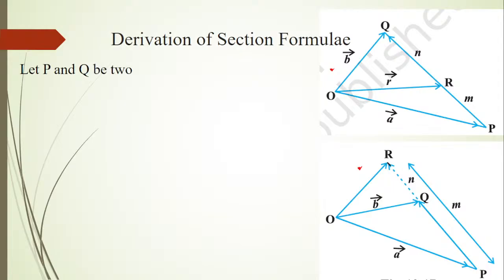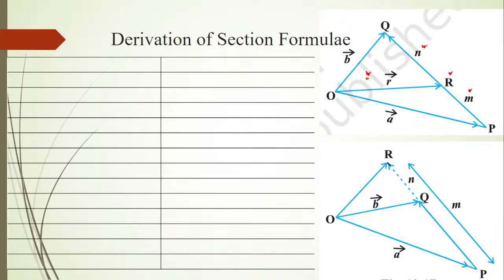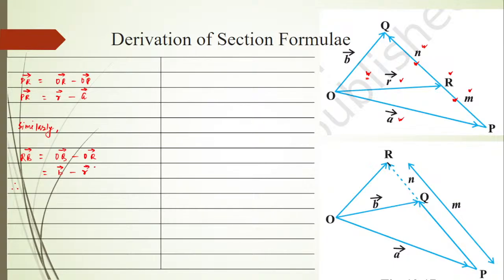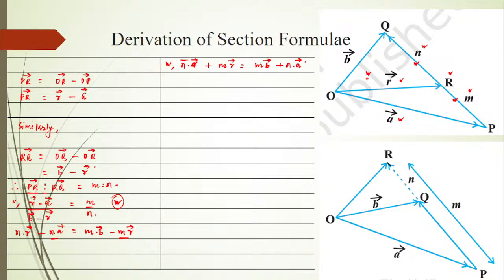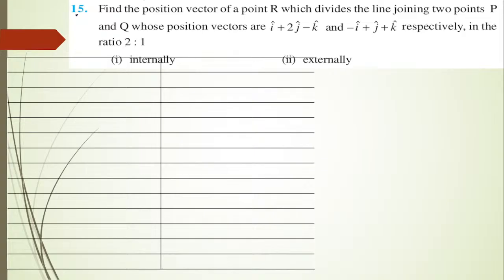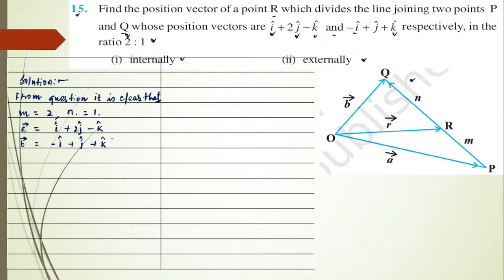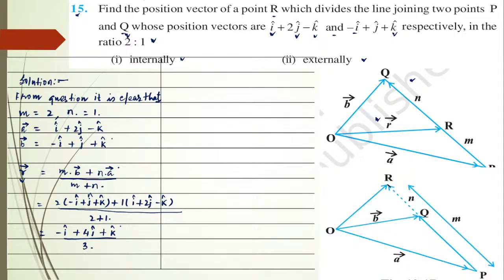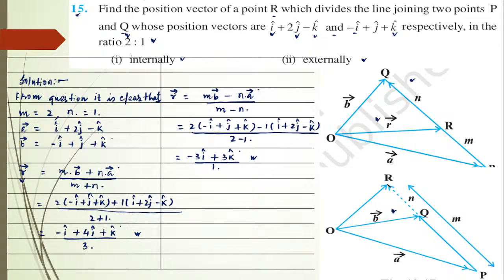section formulae || vector algebra || mathematics || cbse || state board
Derivation of Section Formula
Solution of question based upon this formulae